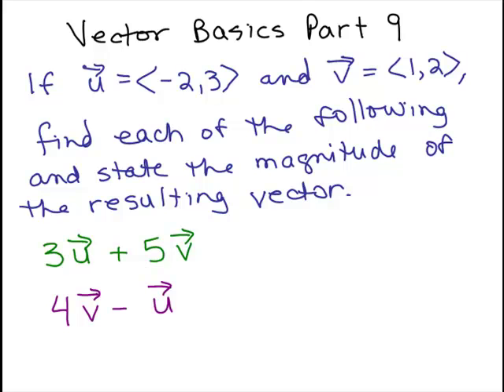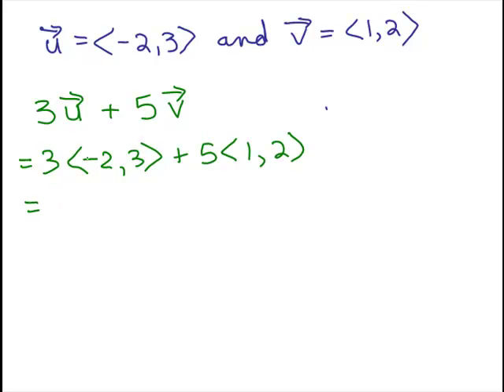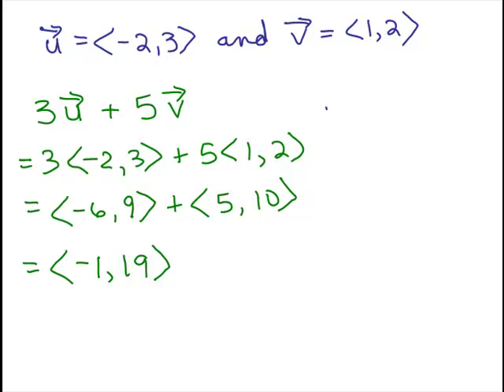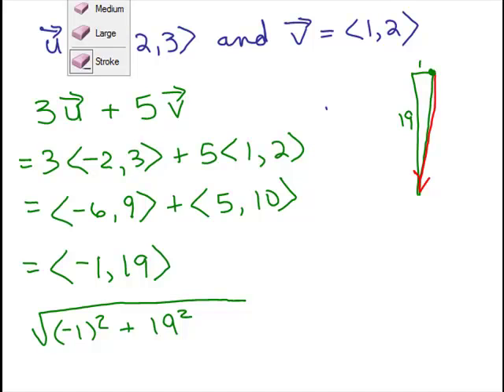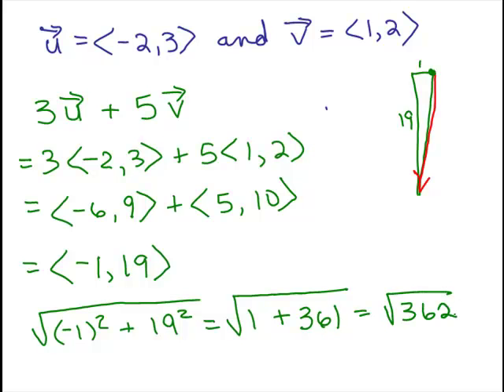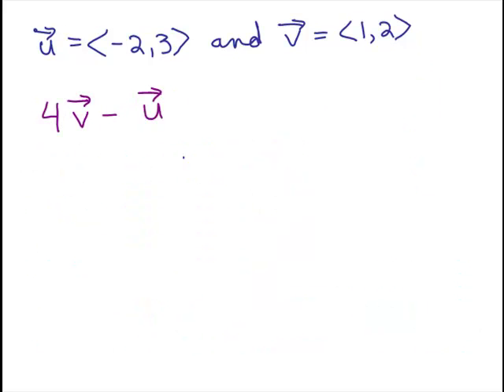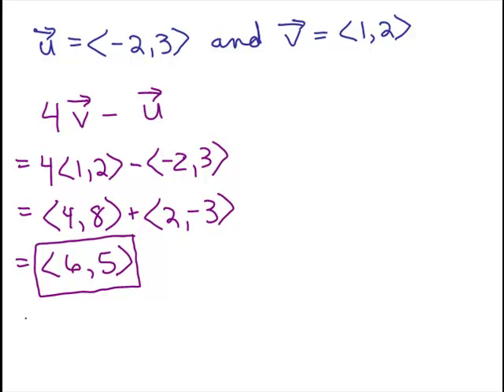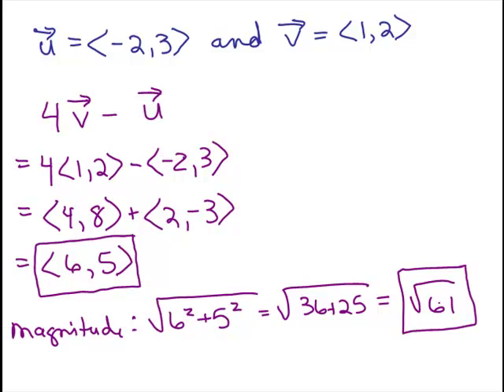Vector Basics 9